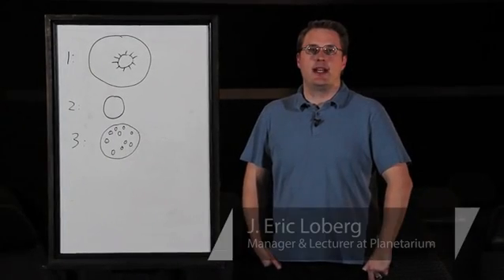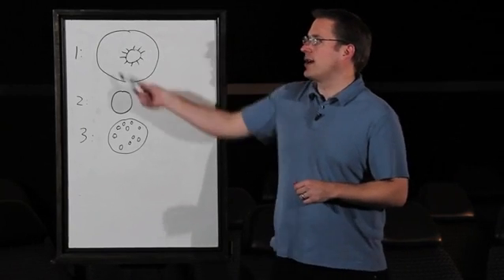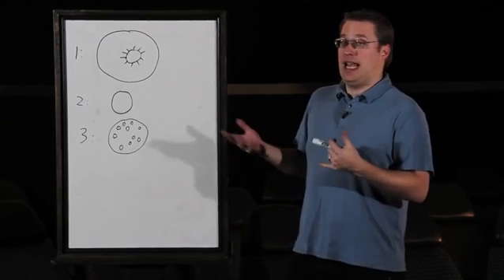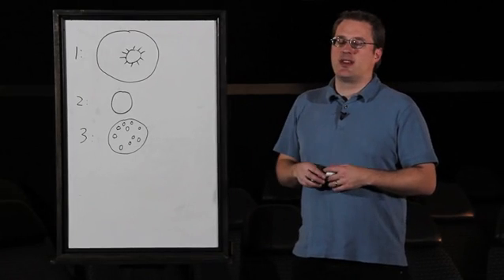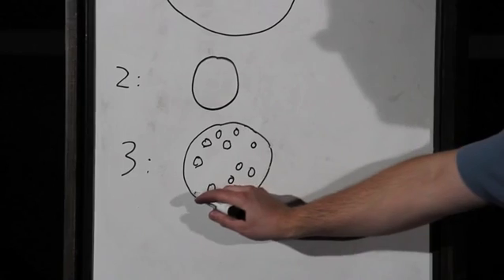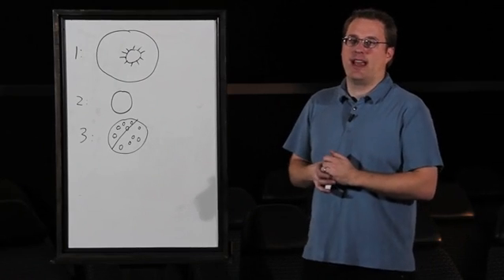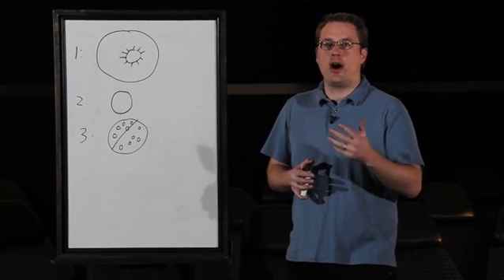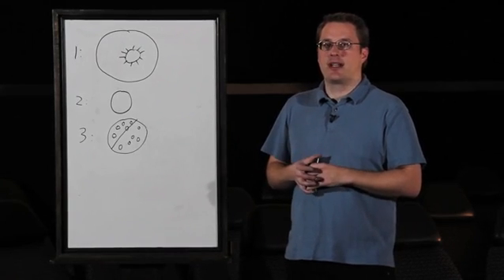Criteria for a Solar System Body to Be a Planet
Criteria for a Solar System Body to Be a Planet. Part of the series: Studying Planets. Pluto was recently declassified as a planet by the International Astronomical Union. Find out about the criteria for a solar system body to be a planet with help from the manager, lecturer and program planner at the Taylor Planetarium at the World renown Museum of the Rockies in this free video clip.